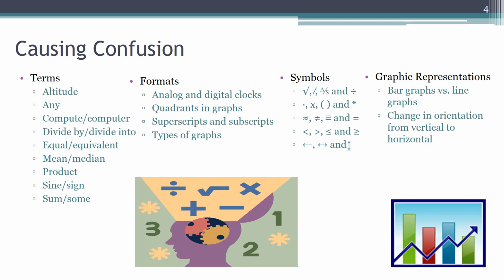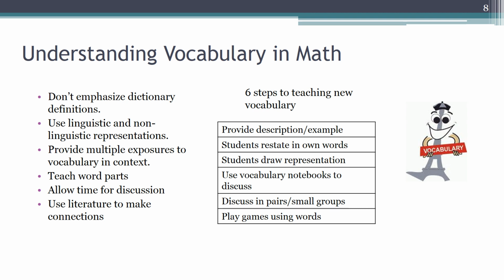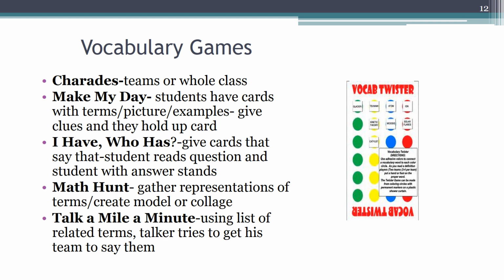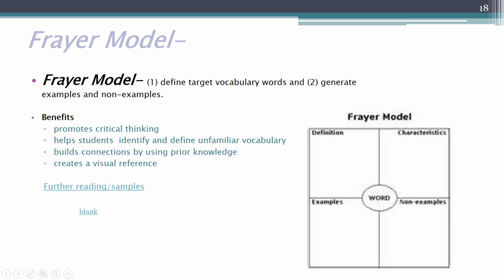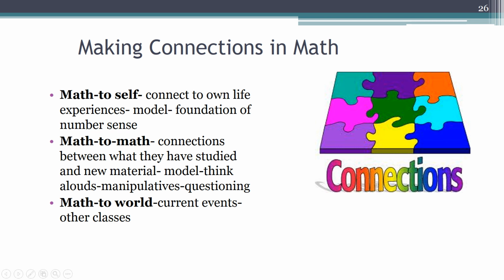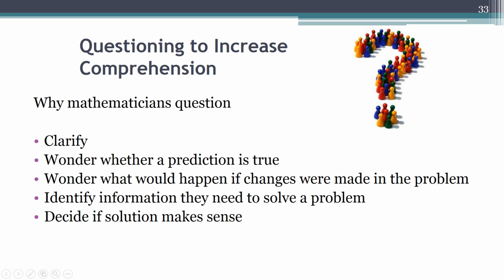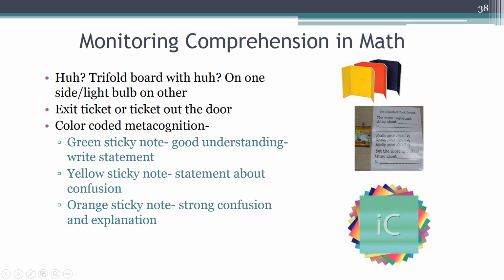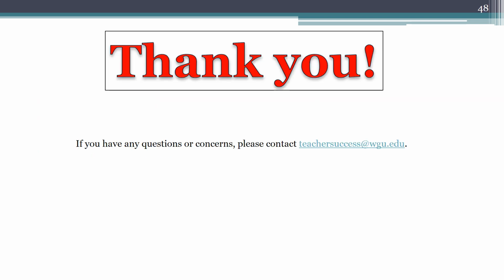Using Literacy Strategies to Build Math Skills revised